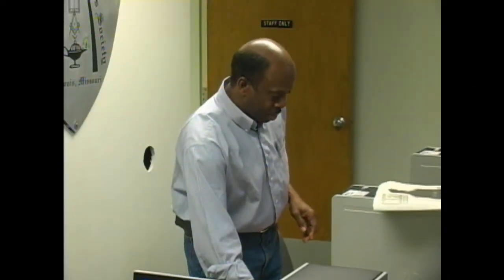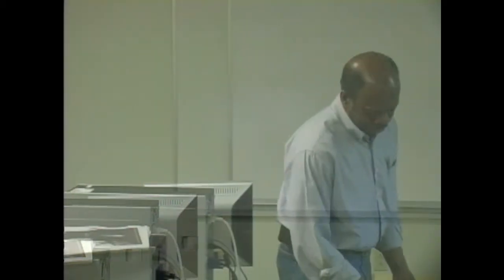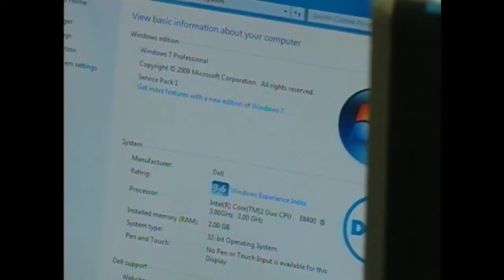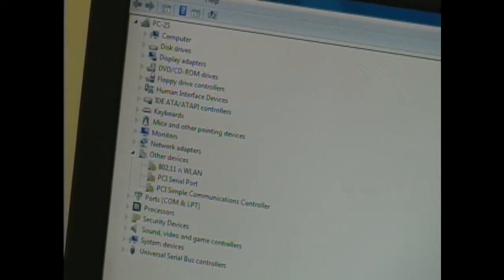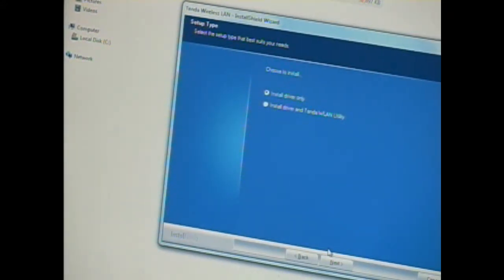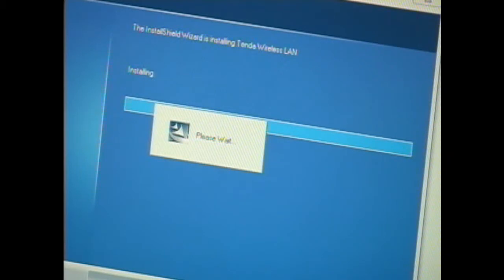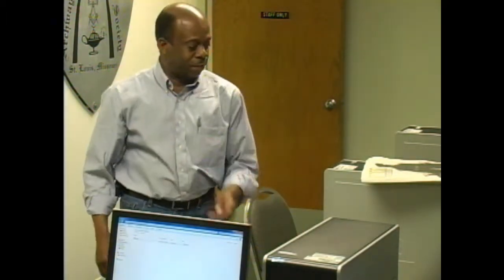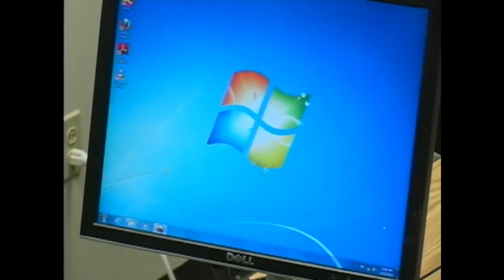WIRELESS LAN NETWORK